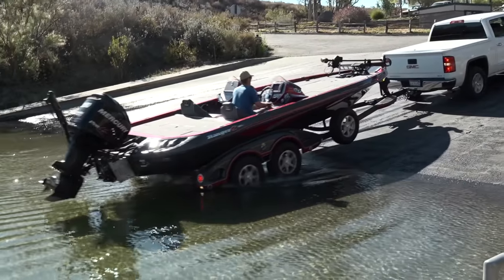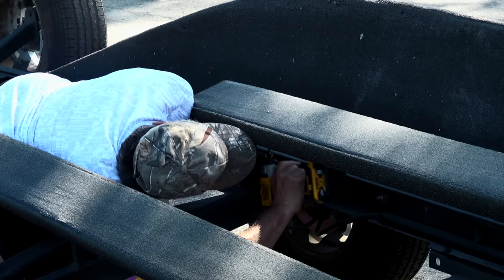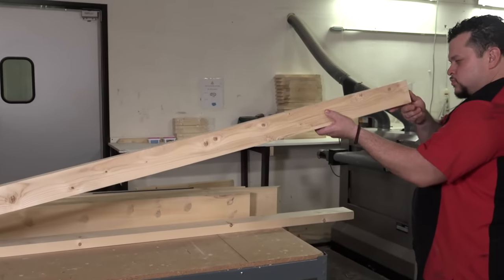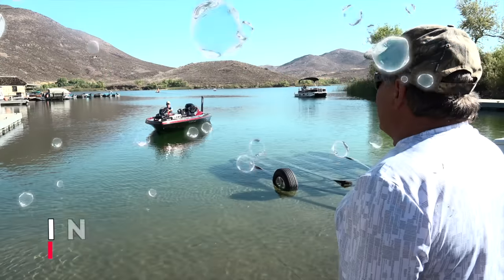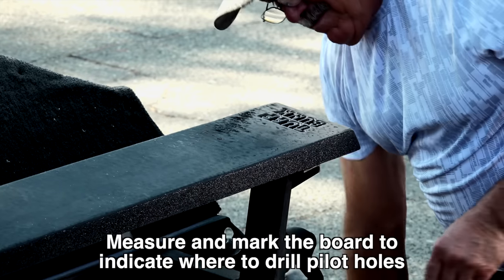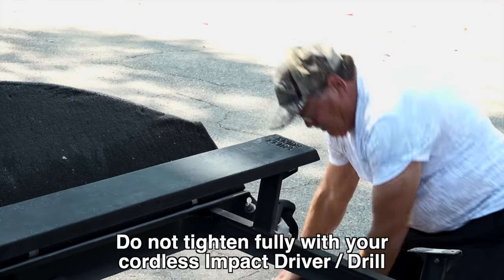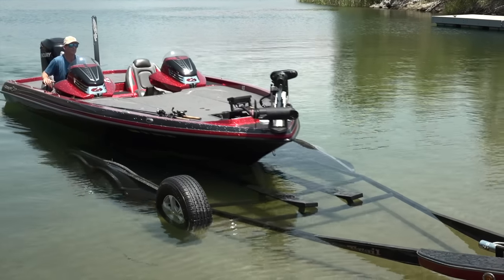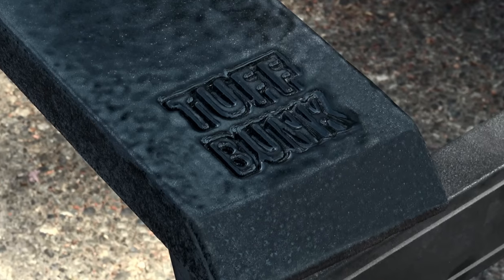Boat Trailer Bunk Replacement Boards - Tuff Bunk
Tuff Bunk – The Last Boat Trailer Bunk You Will Ever Buy!

Great For All Boat Trailer Bunks, Guide Ons And Boat Lifts.

Features:
100% made in the USA.
UV stable, clean look and zero maintenance bunk.
Easy to install, only takes 15 to 30 minutes.
Rubberized coated Kiln dried wood, no additional supports or backing needed.
High performance rubberized coating seal the bunk boards making them water tight.
This product is submersible. A boaters dream come true.

Benefits:
Dries in minutes.
Extremely durable polyurethane surface.
Closed cell rubberized coating protects bunk wood from damage, wrought, salt or fresh water.
Non-Stick surface eliminates floating partials such as algae, weeds, woodchips, and other common debris that may stick to carpeted bunk boards.
Adds value to your trailer.
No more dirty water dripping from you carpeted bunks onto your garage floor.
No more wet carpet rusting away at your trailer bunk brackets.